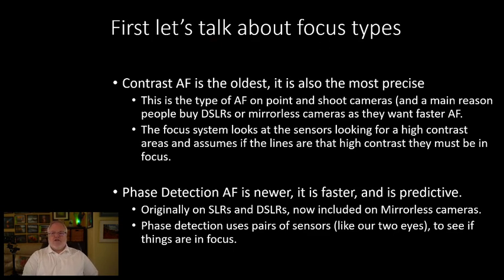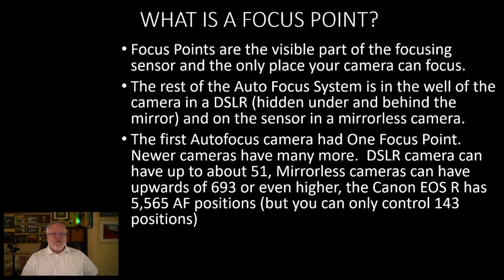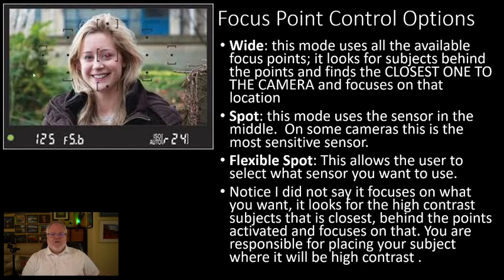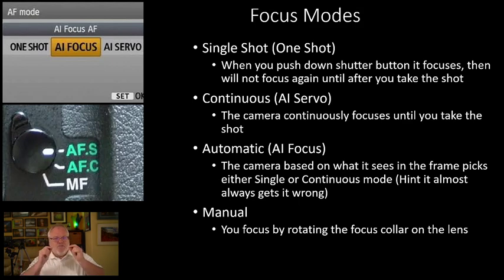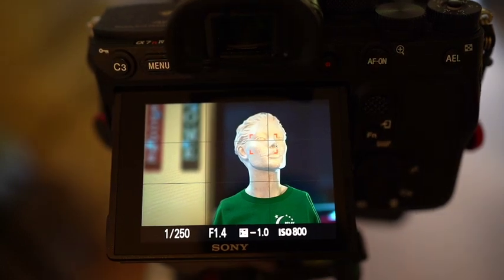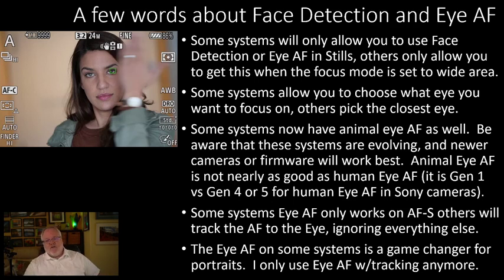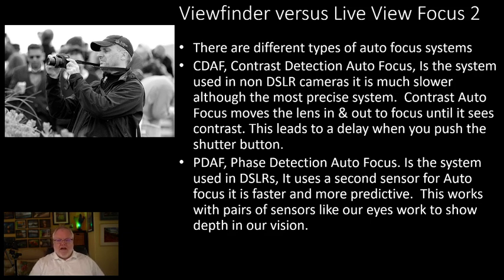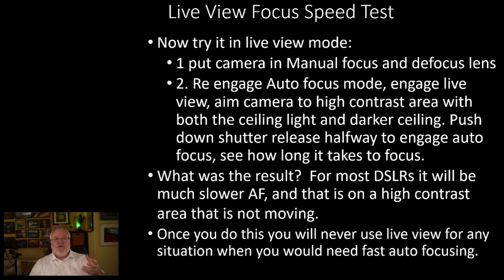AF Points and Modes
Rainier Hills Photo Club Lesson 1
Roger Young teaches
Focus Points, Modes and Types. This lesson also includes, Phase Detection and Contrast Detection AF.  Face Detection and Eye AF, and Live View vs Viewfinder AF